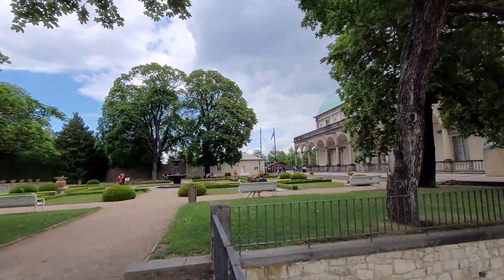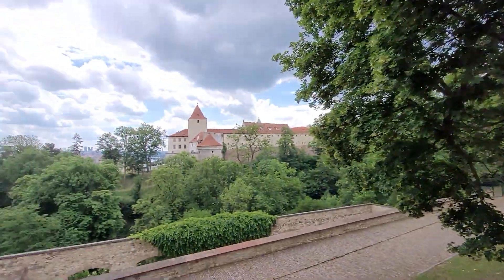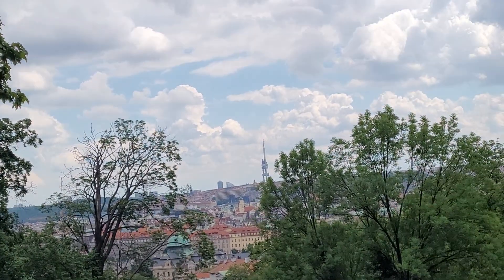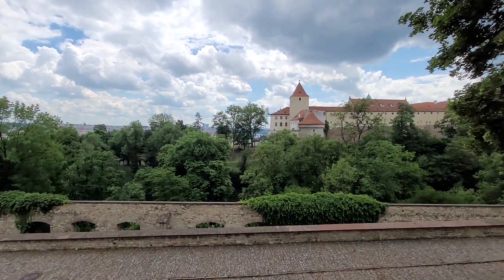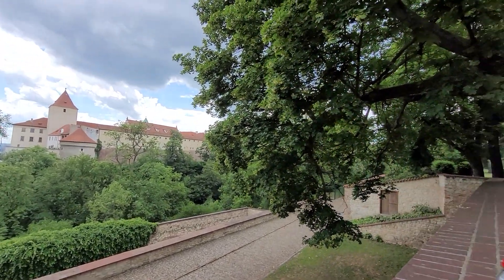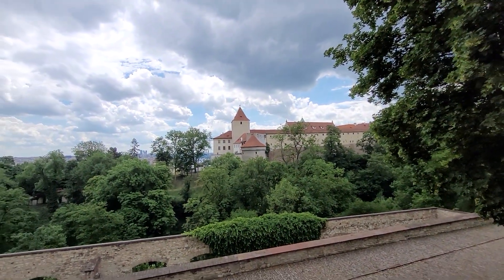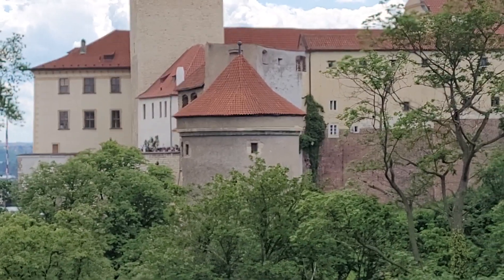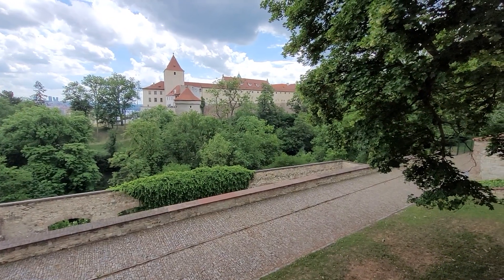Prague Castle 2